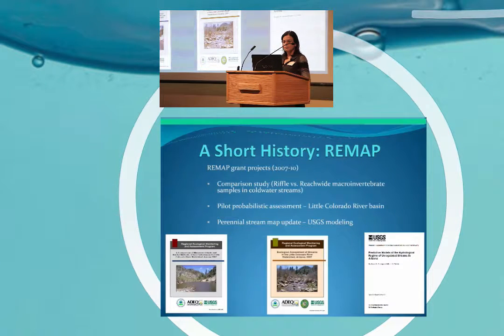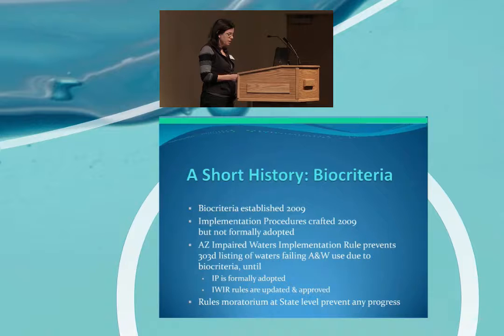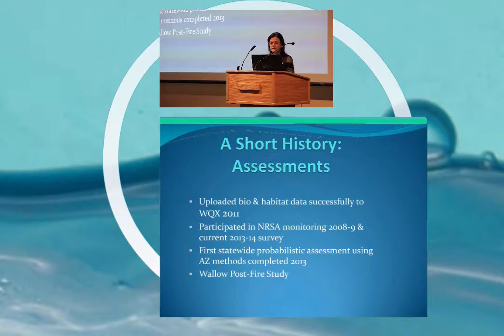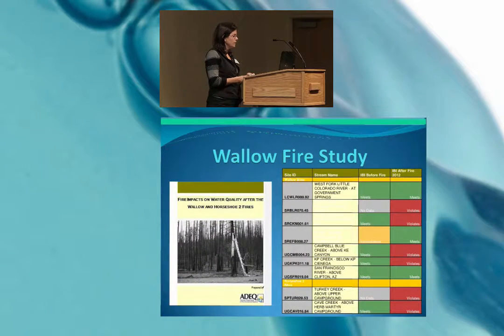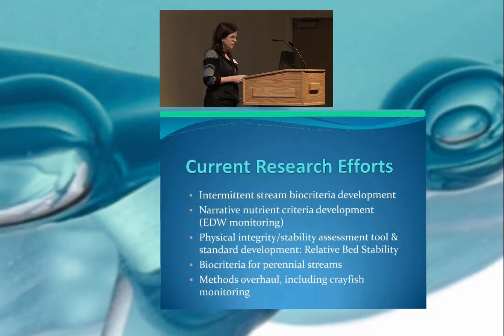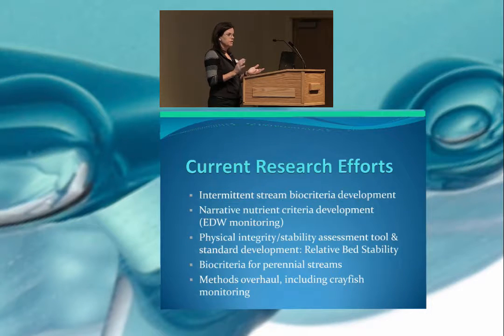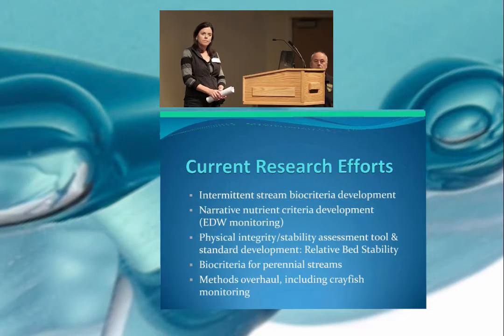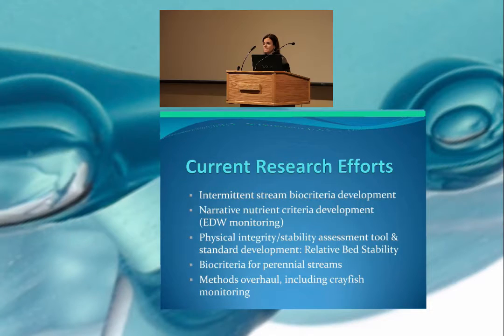29th uc davis 06